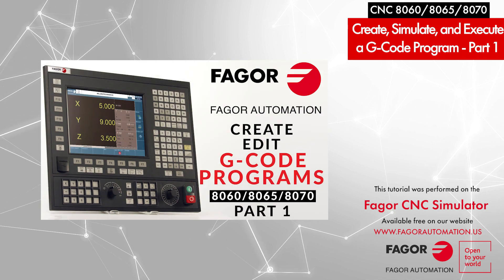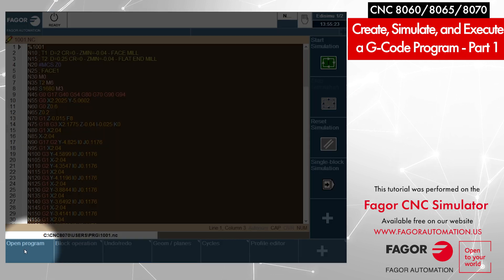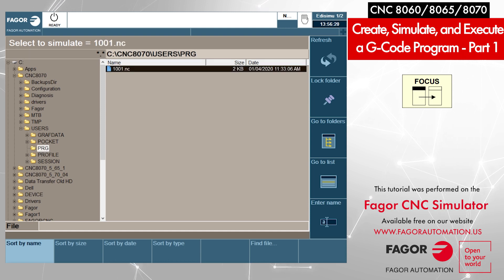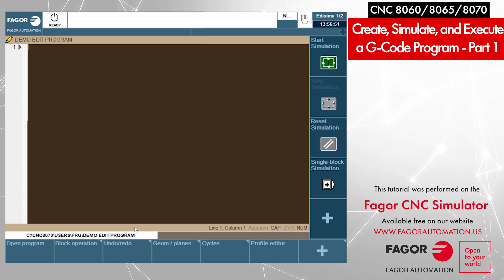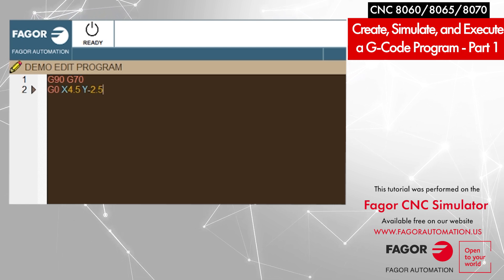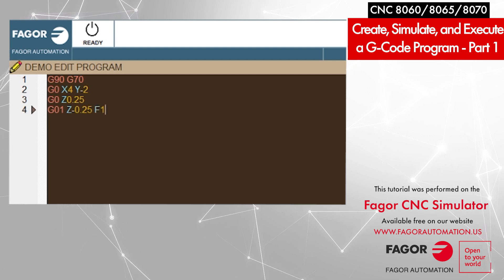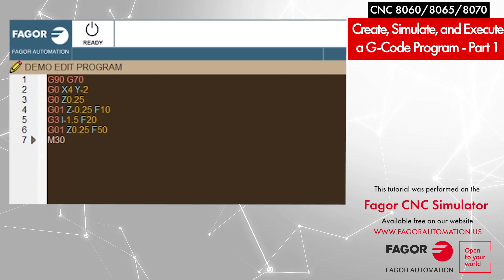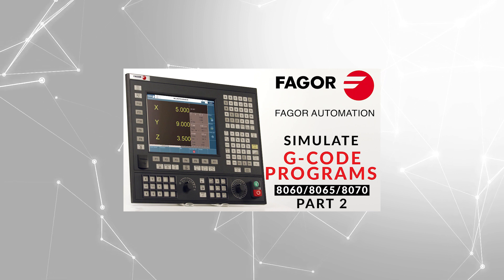Create and Edit G-Code Progams on CNC - Fagor CNC 8060 / 8065 / 8070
Fagor CNC expert Mohit Gambhir takes us through how to create and edit a G-Code program on your Fagor 8060 / 8065 / or 8070 CNC.

This video was produced and edited by Ryan Adamovic, Marketing Coordinator for North America.